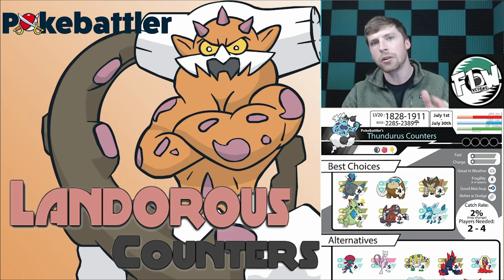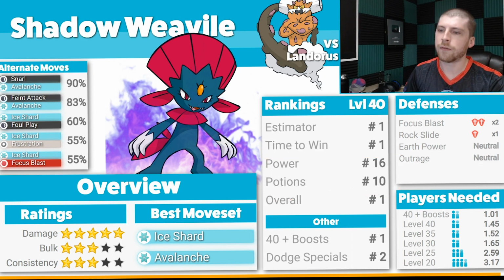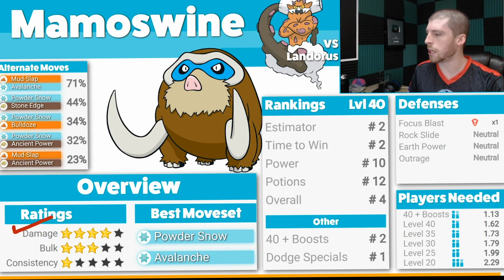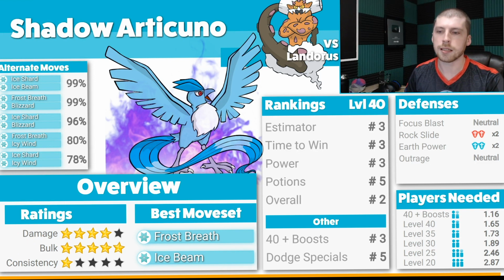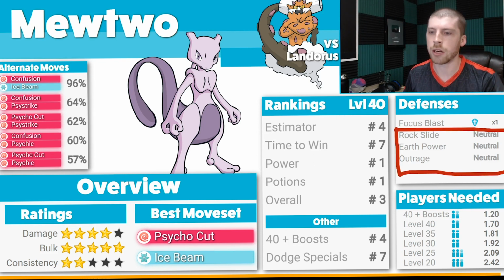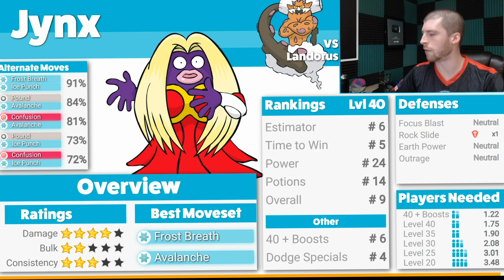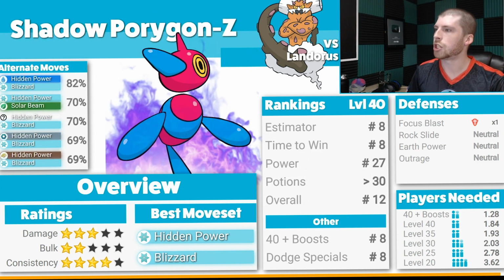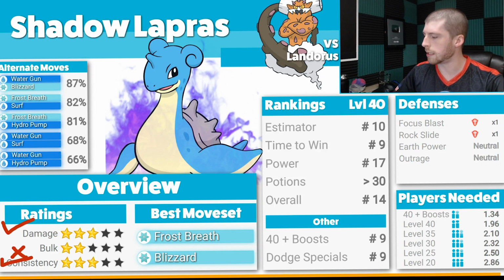Pokebattler's Landorus Counters and Raid Guide ft. FLWVideos. Top 10 counters and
FLWVideos walks you through the pros and cons of each of tSee the top 10 counters

Pokebattler is the number 1 raid guide and battle simulator for Pokemon Go, Pokemon Raids, and PVP